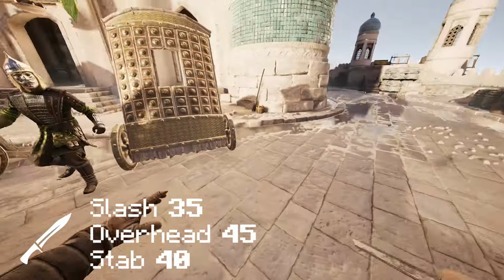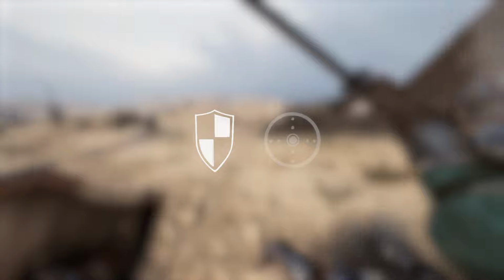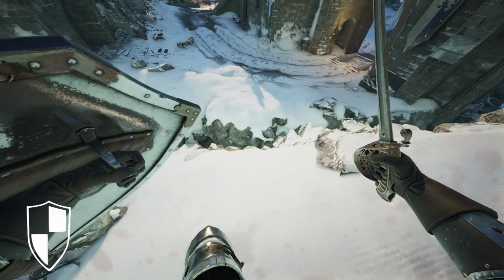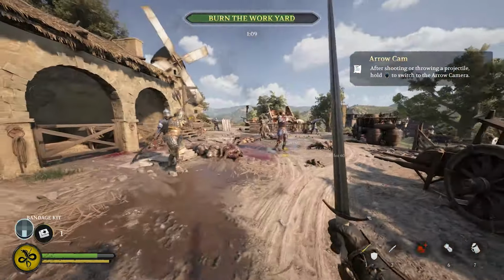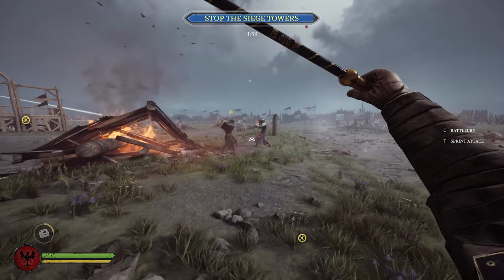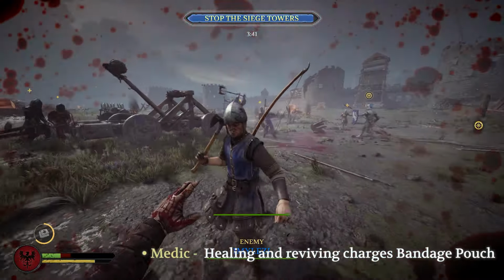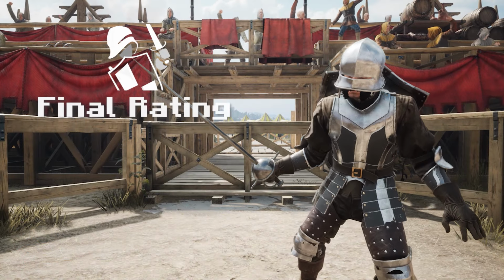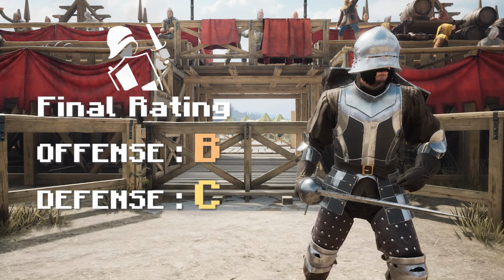The Man At Arms | Chivalry 2 Subclass Guide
Introducing the Man At Arms, the token duelist of Chivalry 2, and the second subclass of the Footman class. Today, we're going to go over the stats, loadout, abilities, and strategies involved in playing the subclass in depth.

0:00 Introduction
1:10 Footman Stats
1:43 Kit
5:44 Bandage Kit
7:16 Sprint Charge
7:43 Passives
8:30 Gameplay Tips
10:05 Final Rating